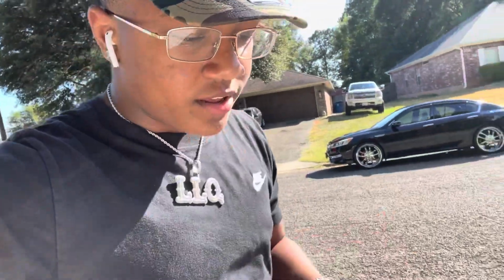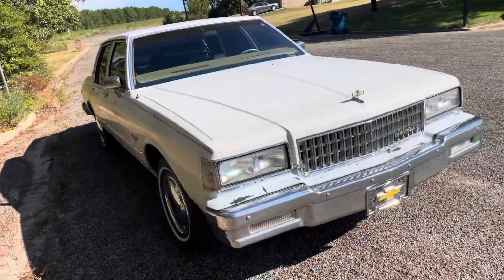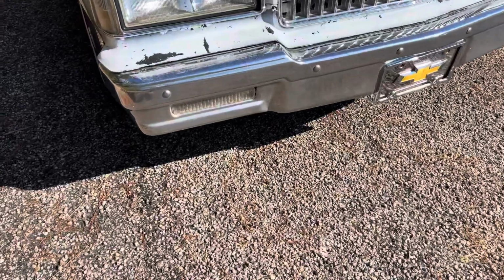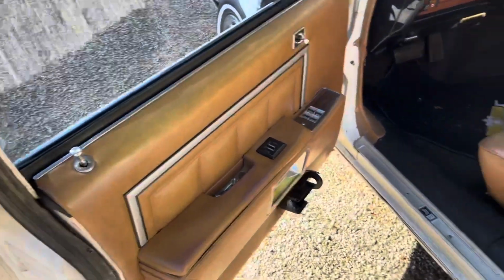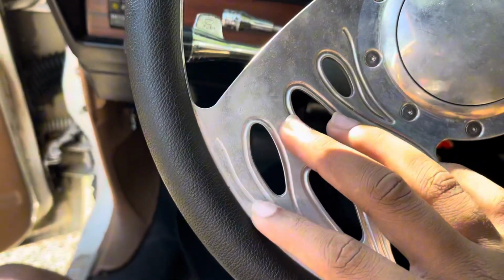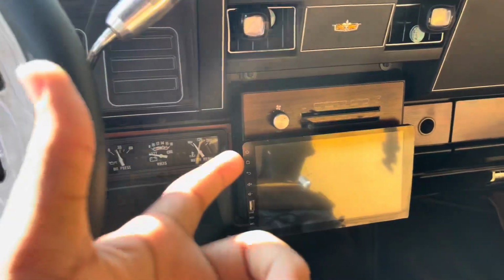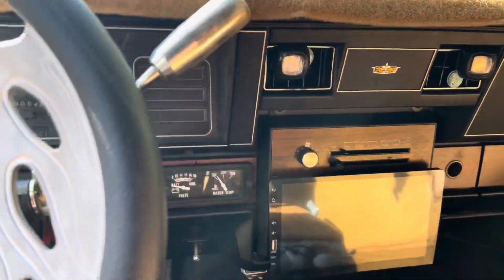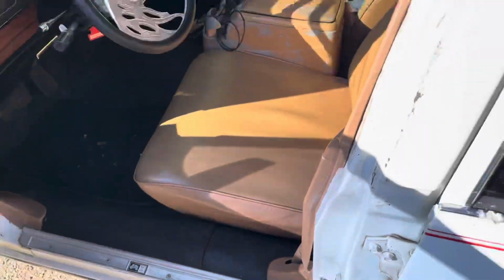Plans for KarCrazyKey Box Chevy📦